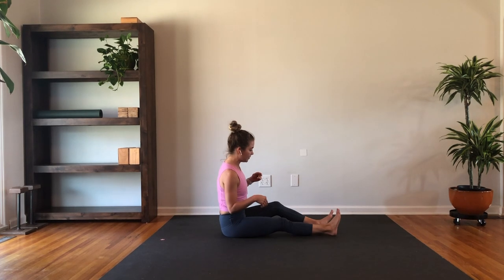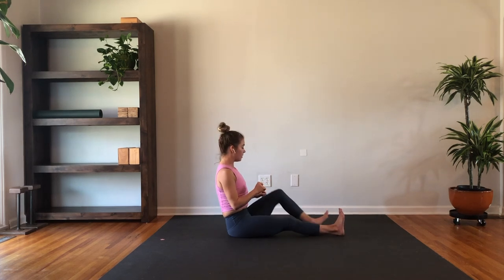Handstand Mini Workshop #1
Want to learn how to stand on your handstand? In this 10 minute video we will work on cannonball handstand, Pike Handstand, and L-shape handstand.  You don't need to be able to do a handstand beginners welcome.  All you need for this mini workshop is a place to practice on the floor, a wall space or a chair.